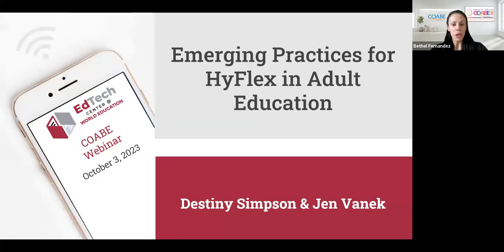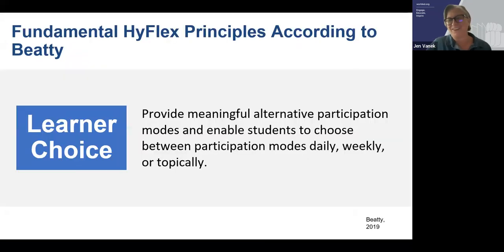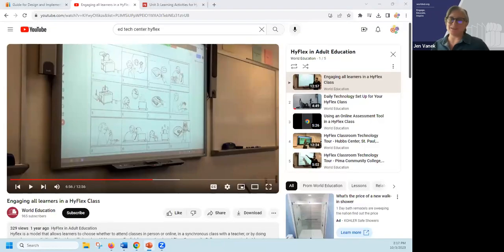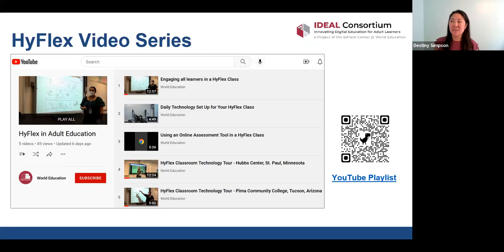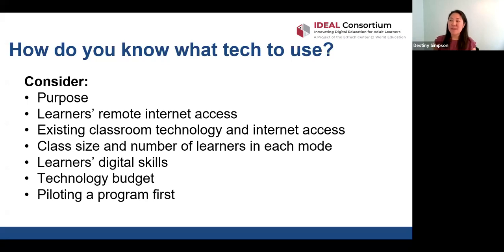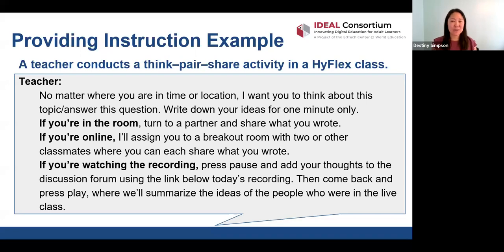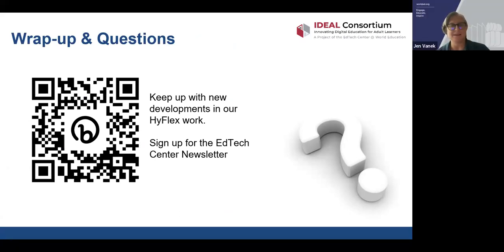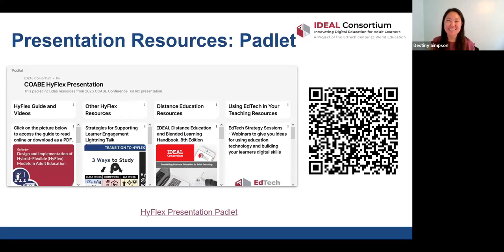Hybrid-Flexible Programming and Instruction: Guidance to Support your Instruction and Programs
The Hybrid-Flexible (HyFlex) model supports student choice in how they learn: in-person, synchronously online, or asynchronously online. This session describes HyFlex and introduces a free resource developed to help adult foundational education instructors and programs (including basic literacy, ABE, ASE/HSE Prep, and ESL/ESOL) set up and implement the model. The resources, created in collaboration with innovative practitioners, include the Guide for Design and Implementation of Hybrid–Flexible (HyFlex) Models in adult education and associated videos. Presented by Destiny Simpson, Vi Hawes, Jen Vanek, and David Rosen.